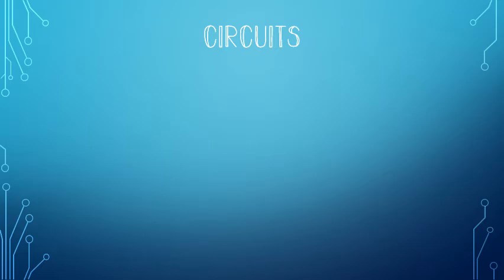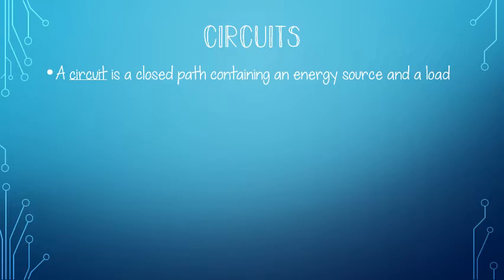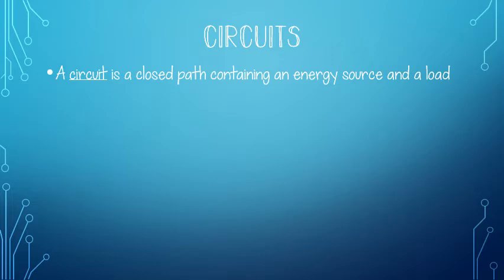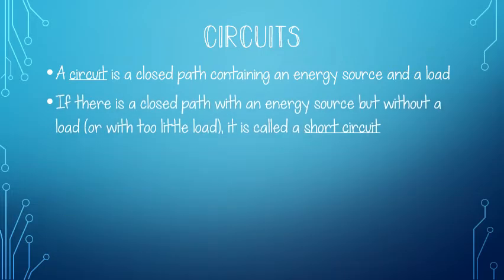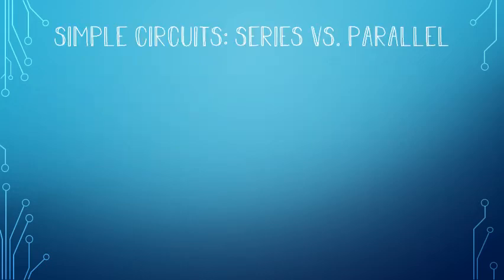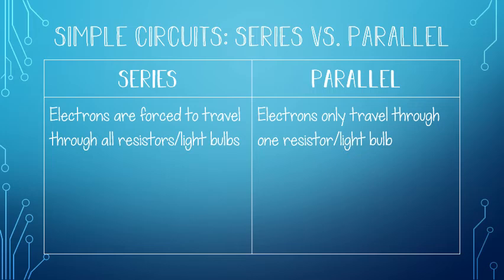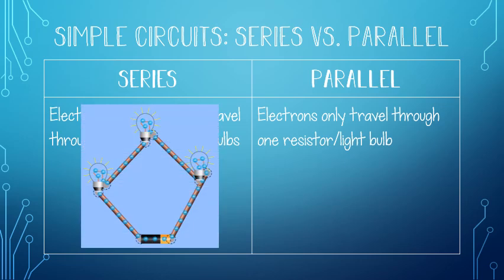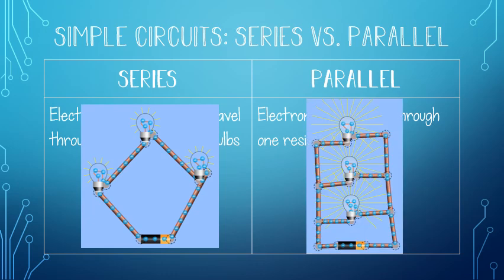Types of Circuits